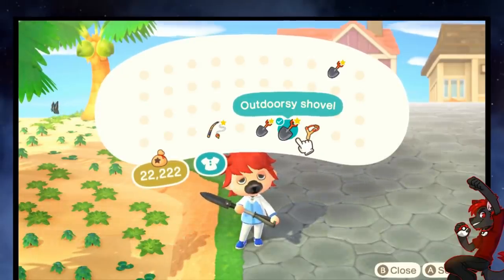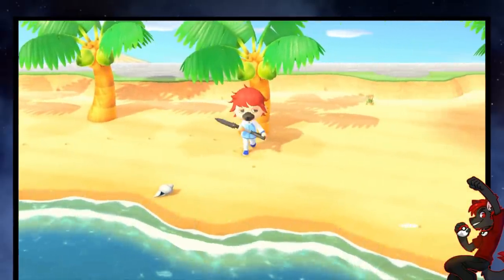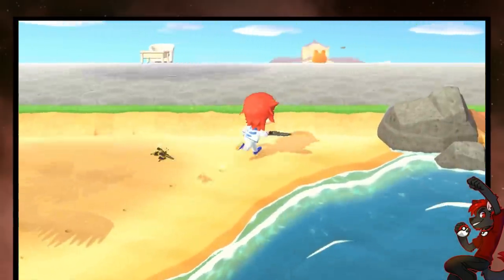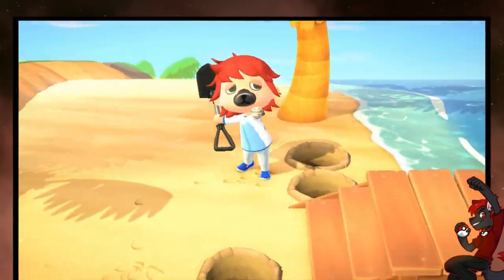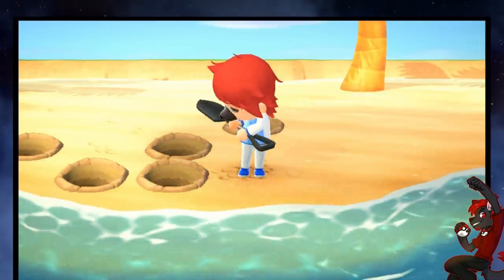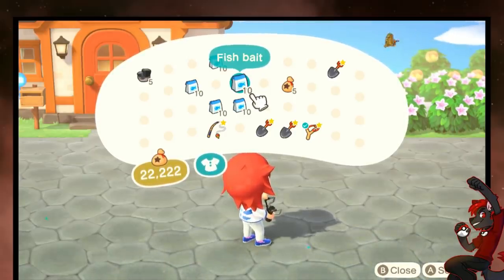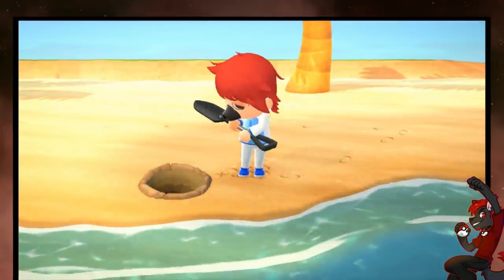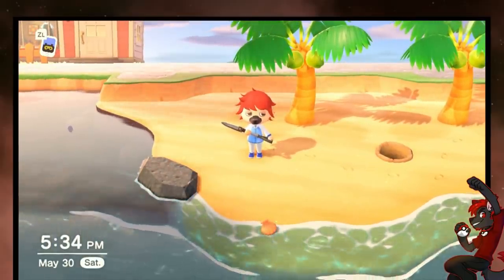MAKING MILLIONS OF BELLS SELLING FISH BAIT! Best Animal Crossing New Horizons Money Guide!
Selling fish bait can make you MILLIONS OF BELLS In Animal Crossing New Horizons! This is surprisingly one of the Best Animal Crossing New Horizons Money Making Methods! Animal Crossing players will spend big money on fish bait so they can catch all of the rare fish, so it works as a great Animal Crossing New Horizons Bells Farm.

~~~Animal Crossing New Horizons Tips and Guides~~~
Animal Crossing New Horizons Money Making / Animal Crossing New Horizons Money Guide
Animal Crossing New Horizons Bell Farm / Animal Crossing New Horizons Bell Guide
Best Animal Crossing Bell Farm / Best Animal Crossing Money Method
Animal Crossing New Horizons Money Making June